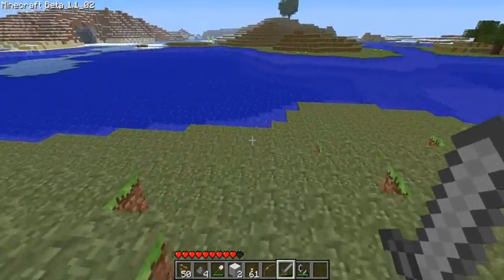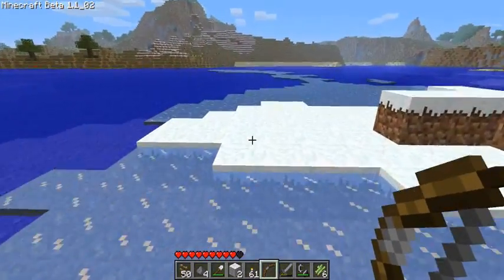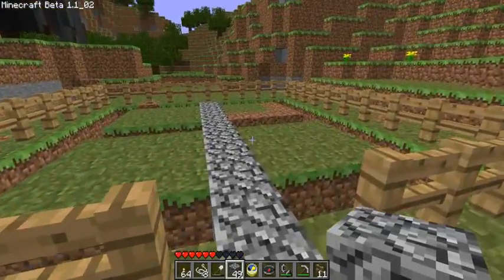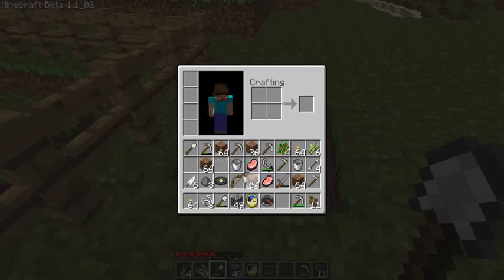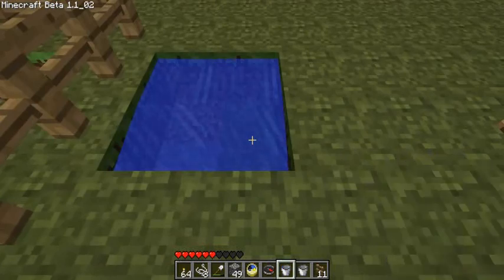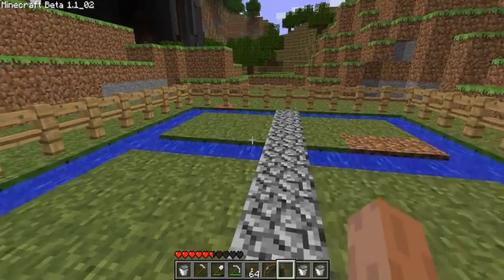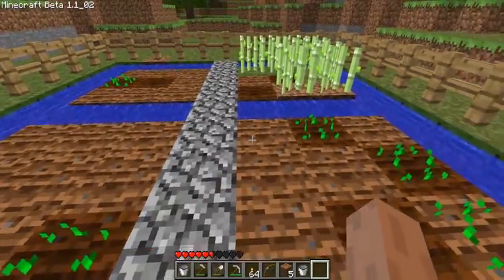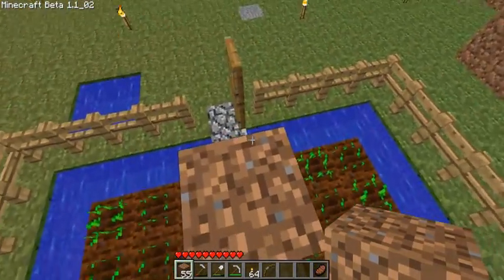Minecraft Let's Play Ep 7- Farming for Cake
I almost titled this episode "Truck Nuts"